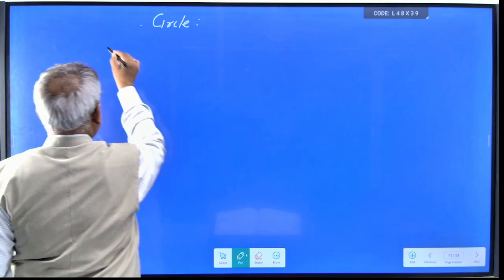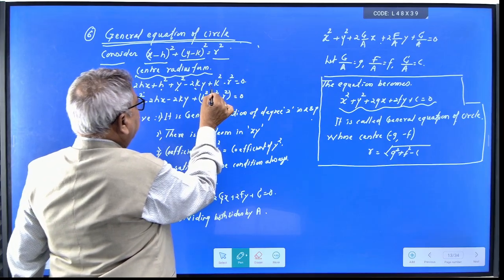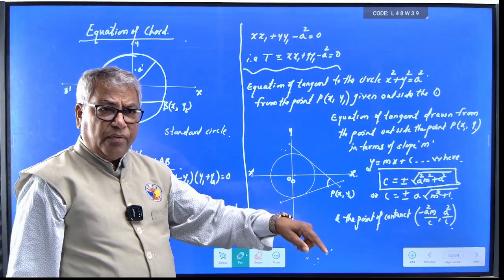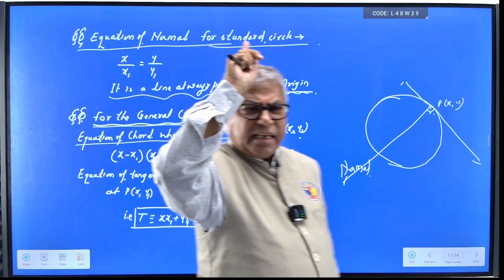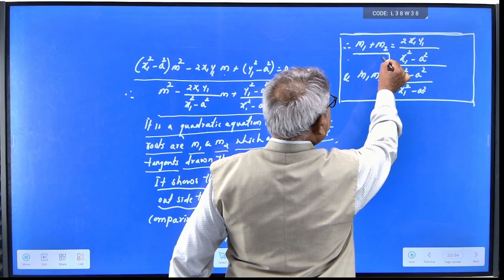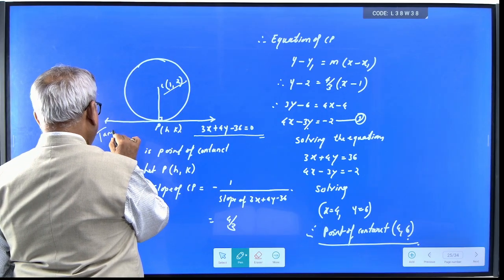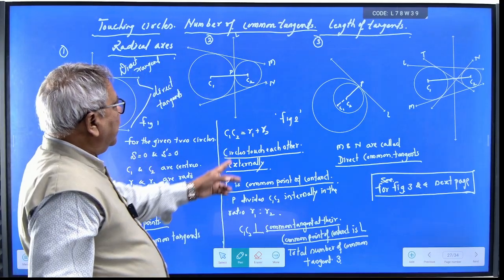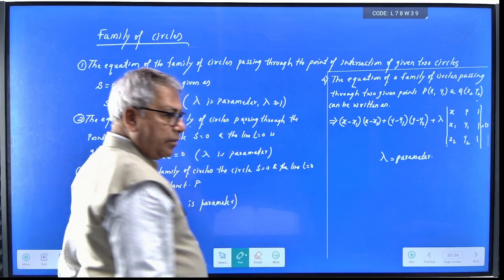MHT CET 2026: Circle by thakur sir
🖥️ ऑनलाईन क्लास जॉईन करण्यासाठी "VK class" हे ॲप Play Store किंवा App Store वरून डाऊनलोड करा...